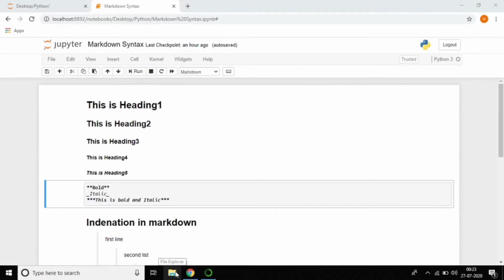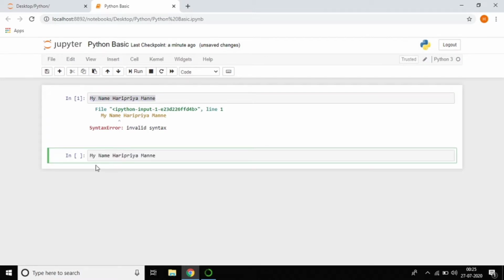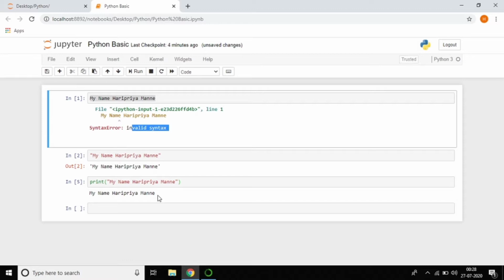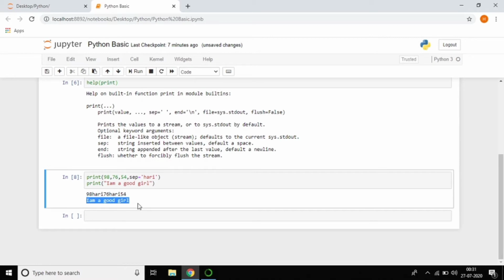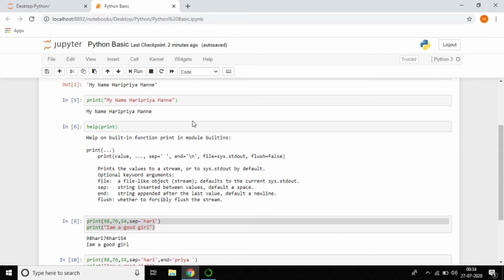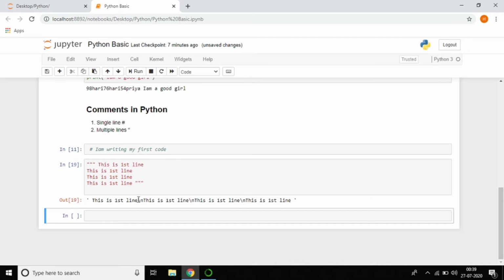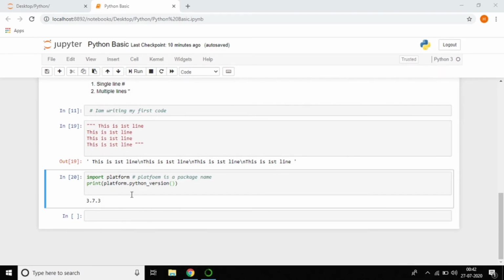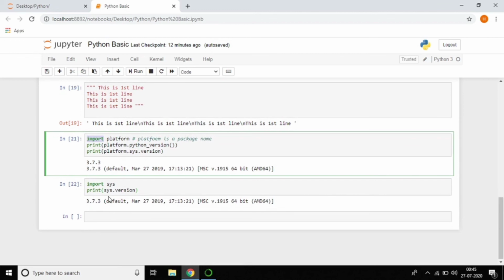Tutorial #5 || Python Basics || Print Statement || Comments || Checking Version